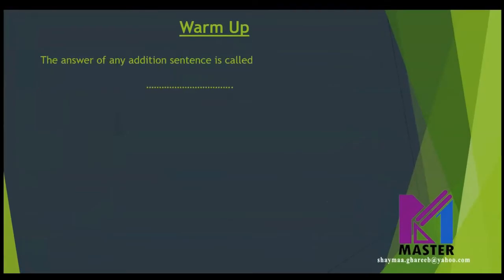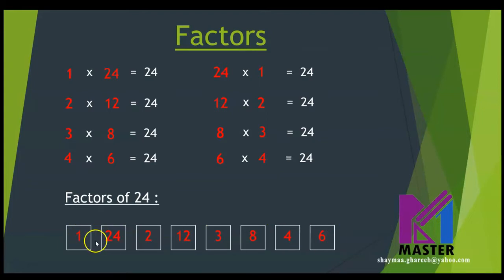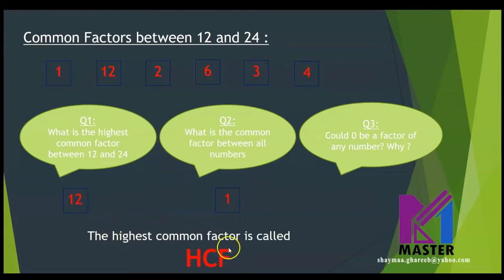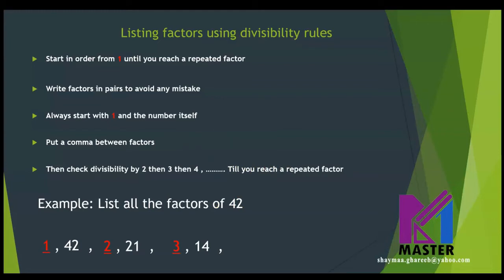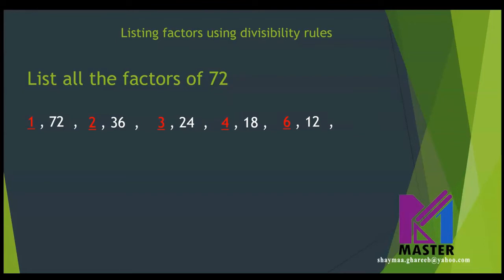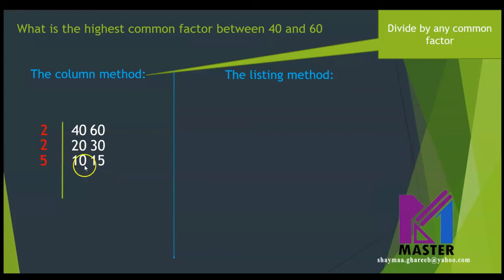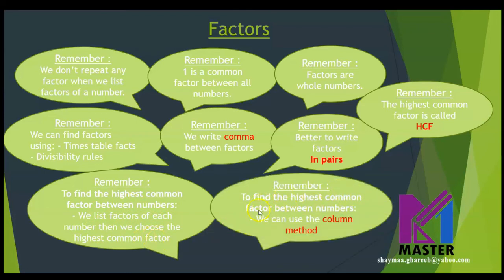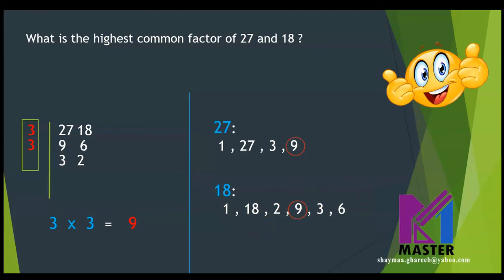Factors and HCF | Year 6 Checkpoint